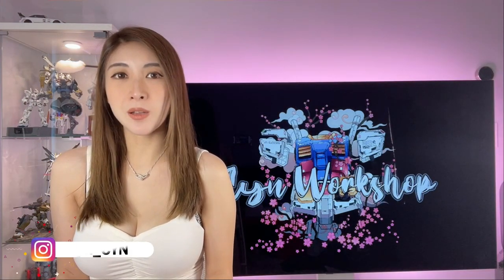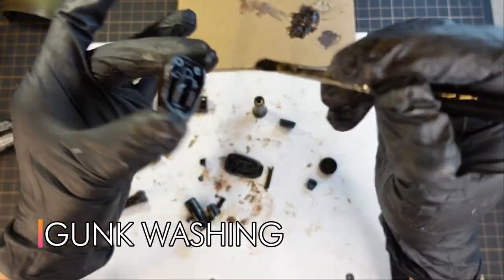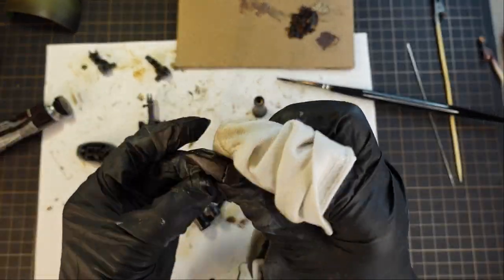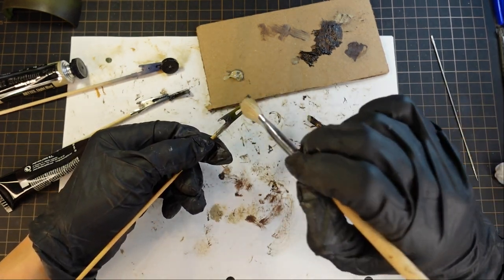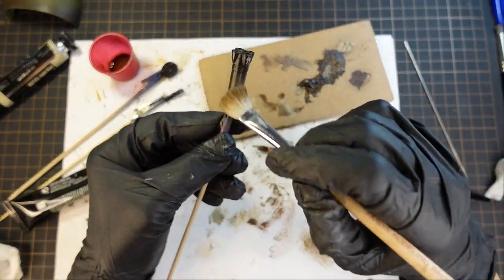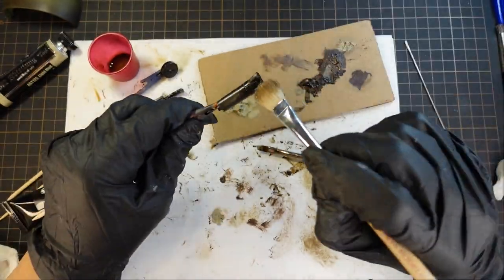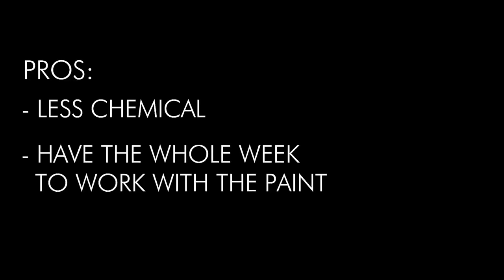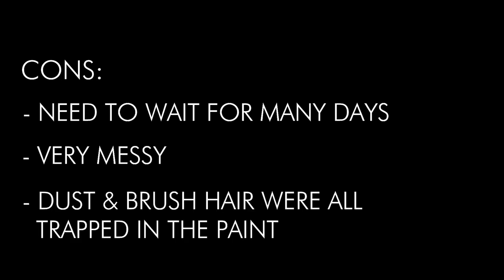Cyn Workshop | Gunk Wash Part 2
Cyn using Abteilung 502 Vehicle Weathering and Effect Set Part 2.